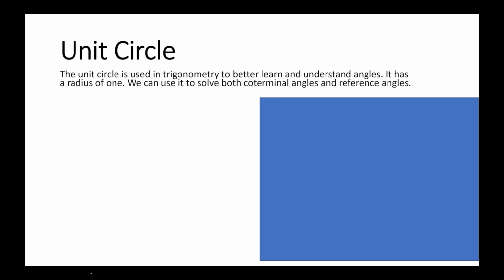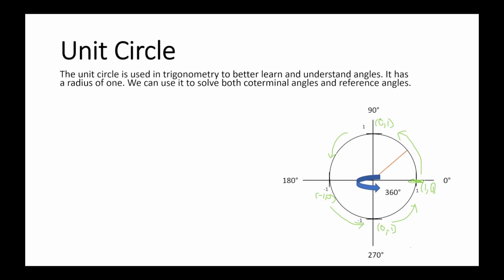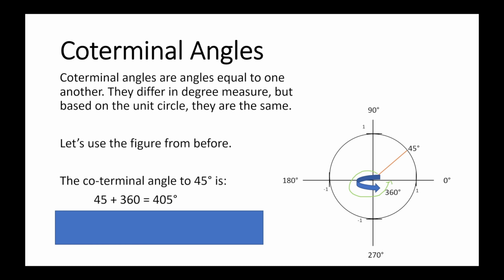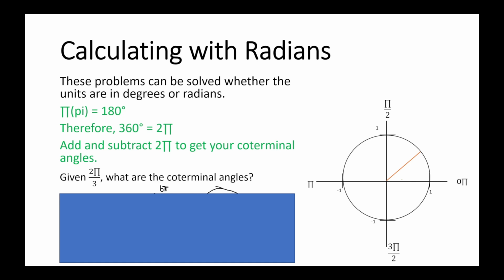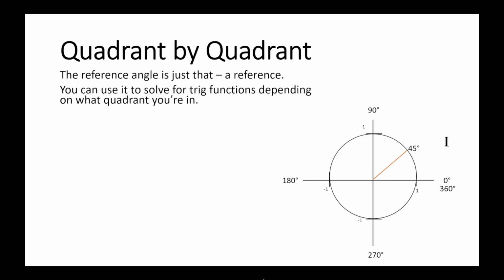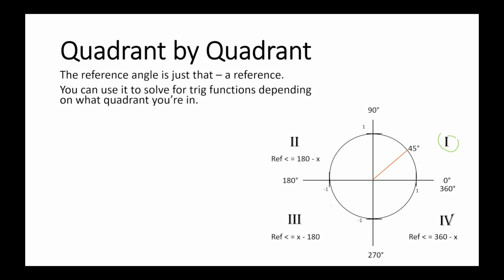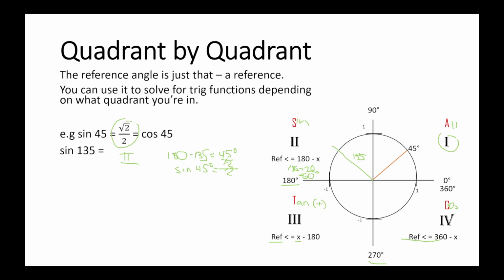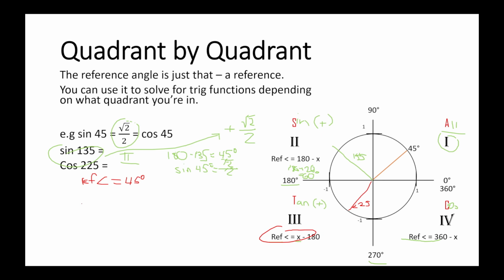Coterminal Angles, Reference Angles and unit circle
Understanding Coterminal Angles, Reference Angles, and the Unit Circle | Trigonometry Basics

Welcome to Nectar Global Academy! In this comprehensive tutorial, we'll explore the concepts of coterminal angles, reference angles, and the unit circle. This video is perfect for high school students, math enthusiasts, or anyone looking to strengthen their understanding of trigonometry.

In this video, you will learn:

What coterminal angles are and how to find them
The concept of reference angles and their importance
How to use the unit circle to understand angles and their trigonometric values
Tips and tricks for solving related problems